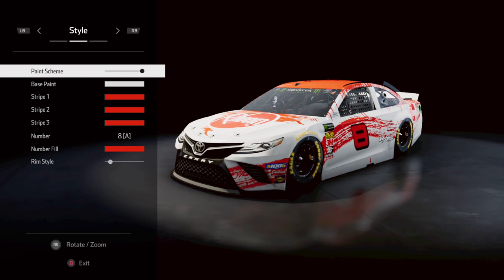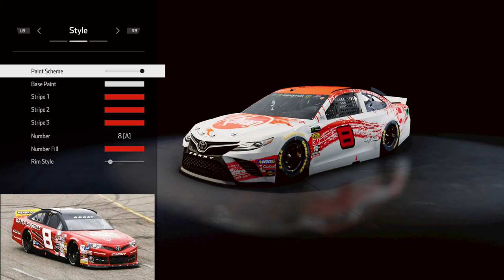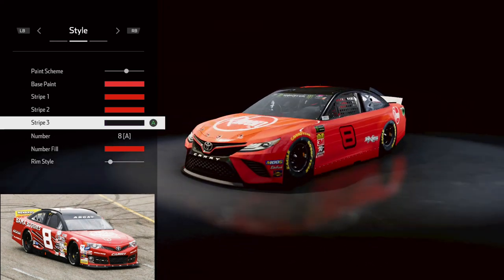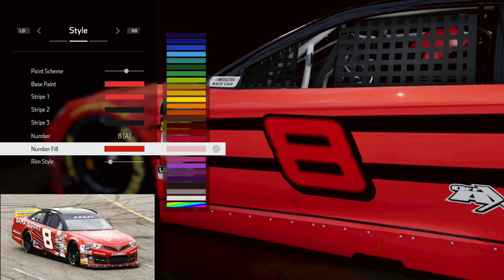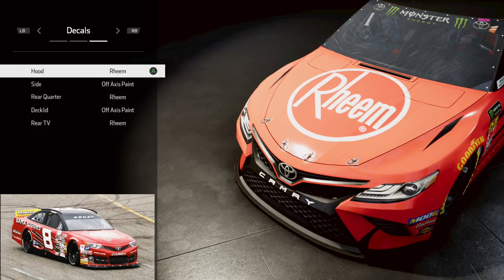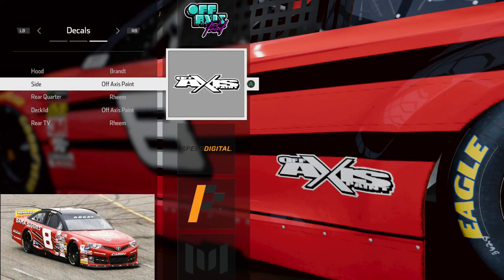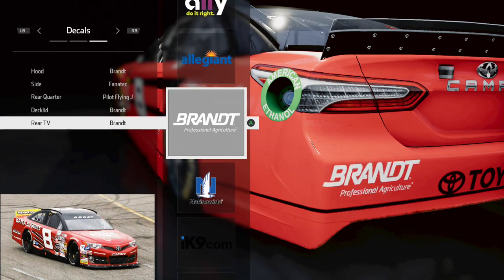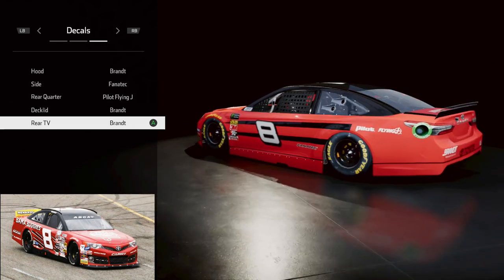CHASE PURDY'S 2018 #8 ARCA CUSTOM PAINT SCHEME CAR (NASCAR HEAT 4)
Here Come's Chase Purdy's 2018 ARCA Car!